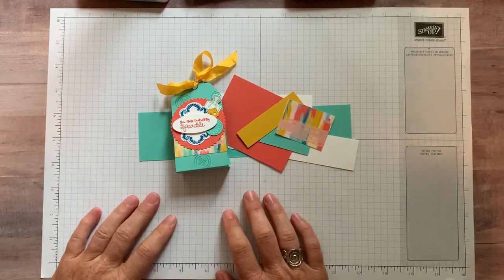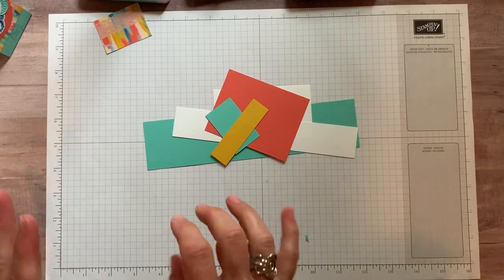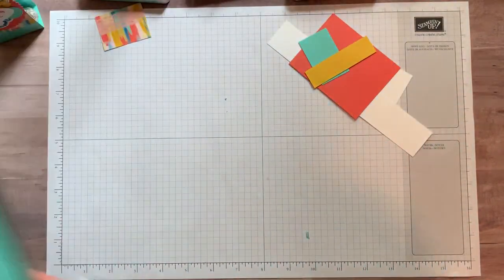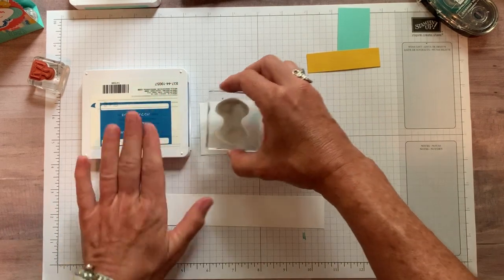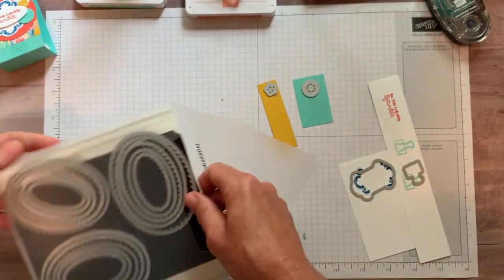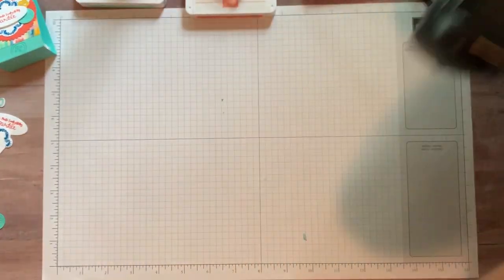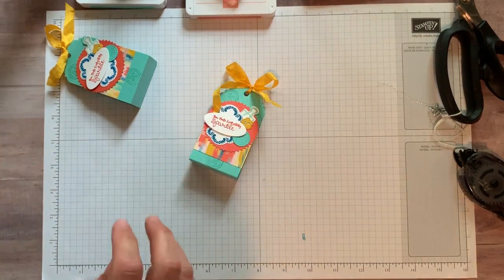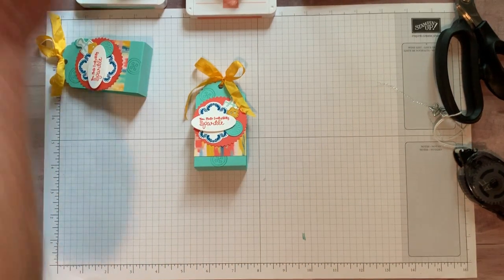Stampin' Up! Follow Your Art Treat Holder Idea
Hi Friends!

I'm so excited to share another fun treat holder idea with you today!!

Don't forget to add this month's Host Code (9ZCA6ZT3) when you order online to receive a FREE EMBELLISHMENT with your thank you card (with any min. $50 order).

August 2019 Host Code 9ZCA6ZT3 (or get the current month's host code

READ BELOW FOR FULL SUPPLY LIST:

Supplies:

It Starts with Art Stamp Set 149303
It Starts with Art Bundle 151090
Follow Your Art Designer Series Paper 149489
Arts & Crafts Dies 149580
Layering Ovals Dies 141706
Delightful Tag Topper Punch 149518
Starburst Punch 143717
Crushed Curry Crinkled Seam Binding Ribbon 149444
Simply Scored Scoring Tool 122334
Pacific Point Ink Pad 147098
Calypso Coral Ink Pad 147101
Coastal Cabana Ink Pad 147097
Coastal Cabana Card Stock 131297
Calypso Coral Card Stock 122925
Crushed Curry Card Stock 131199

xoxo, Amy